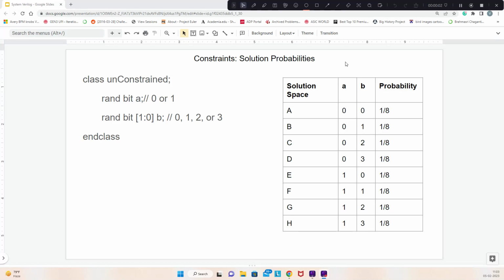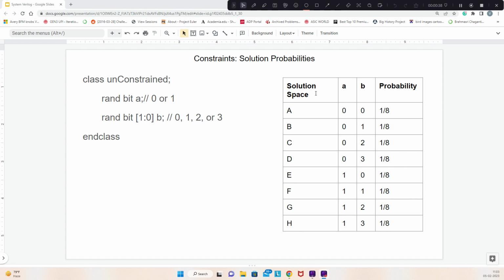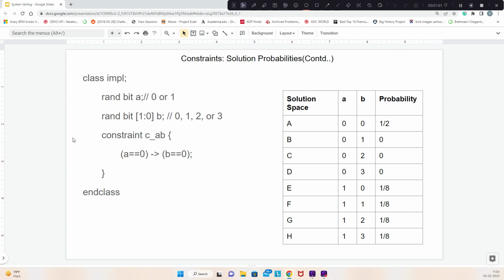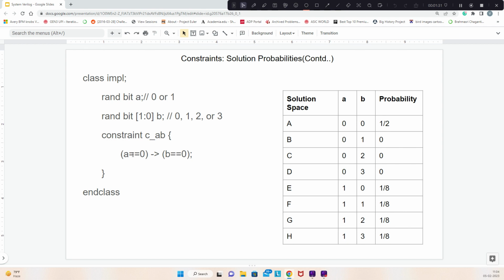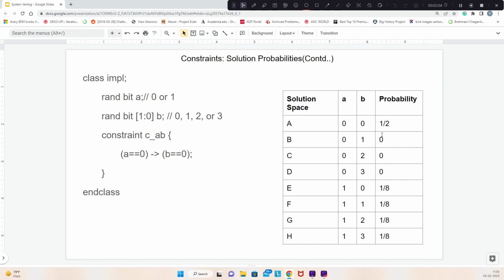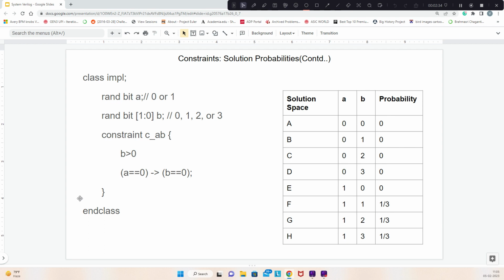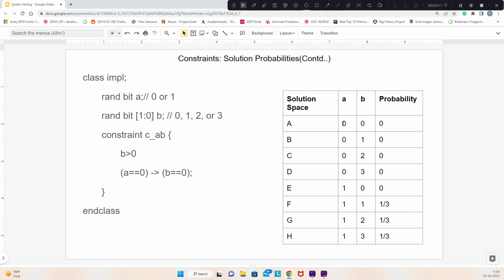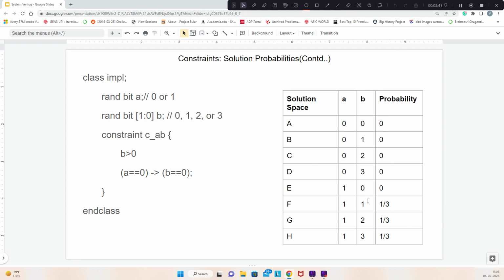System Verilog - Randomization - 15 - Constraints: Solution Probabilities